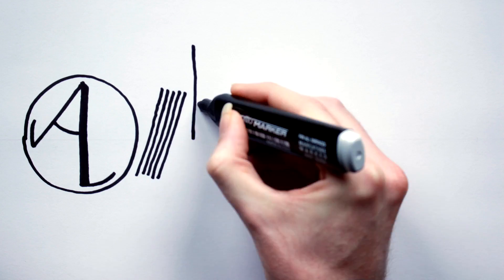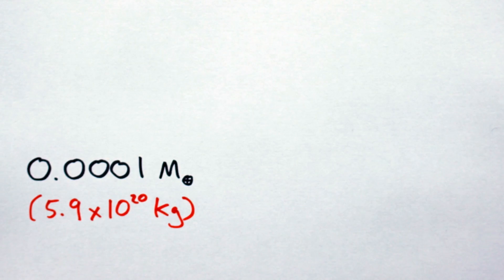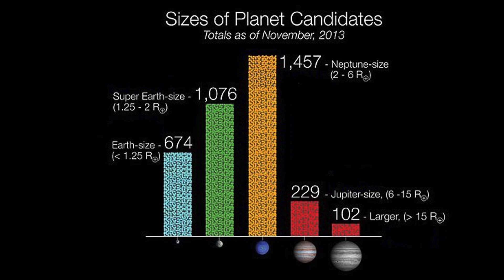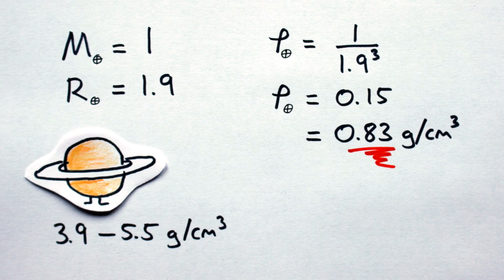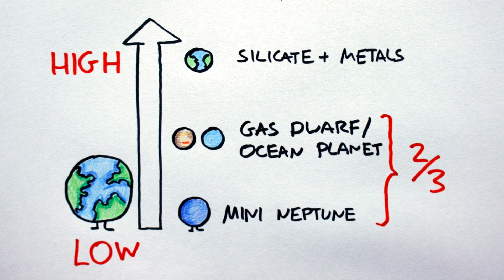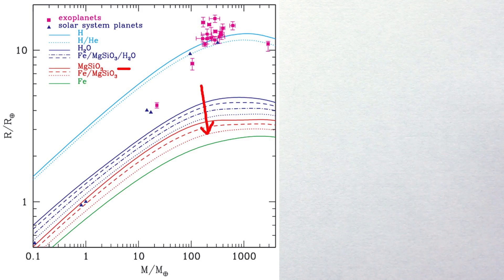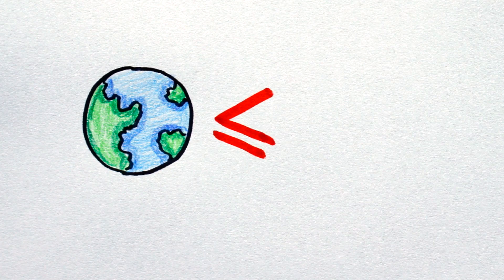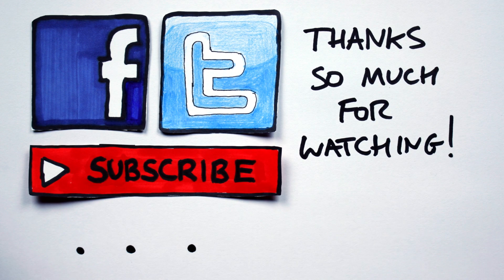The Trouble with Terrestrials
In which I discuss how I have come to understand the term terrestrial in relation to "earth-like" planets.